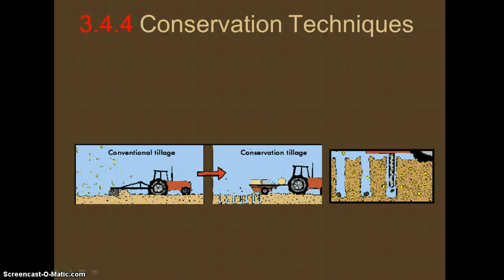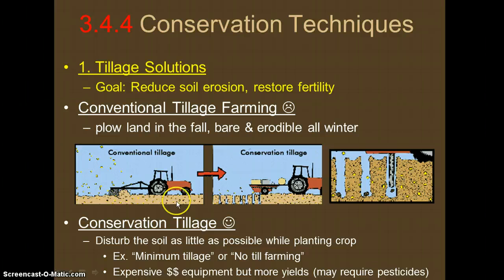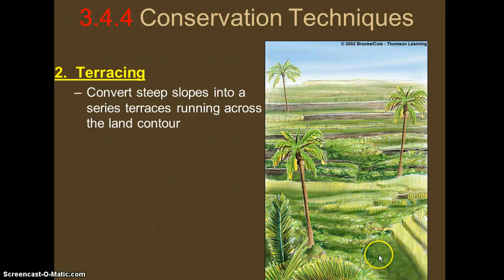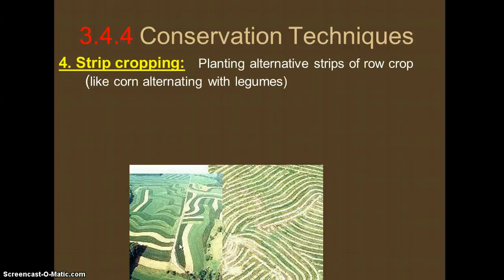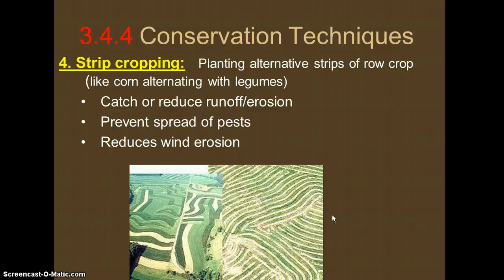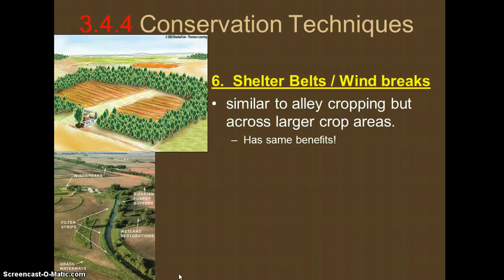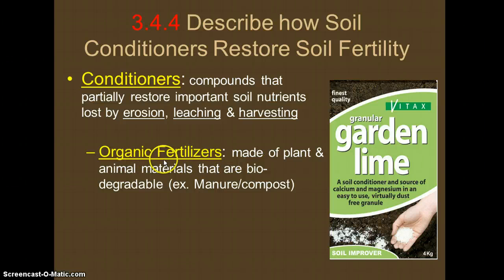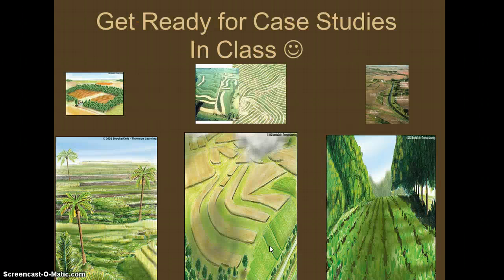5.3 Part 2 Conservation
5.3 Part 2 Soil Conservation Techniques